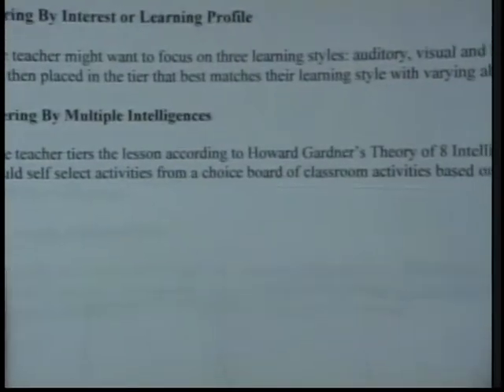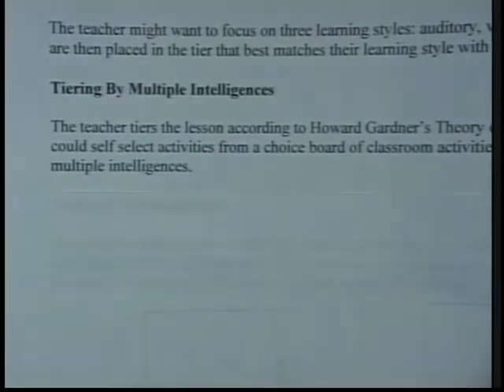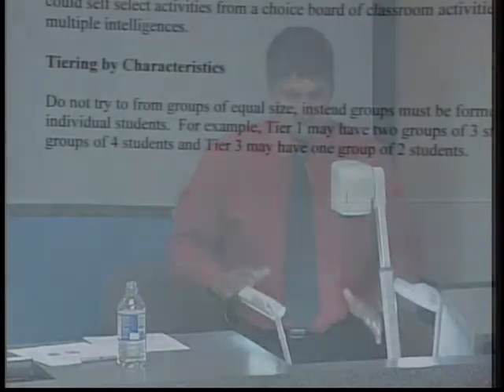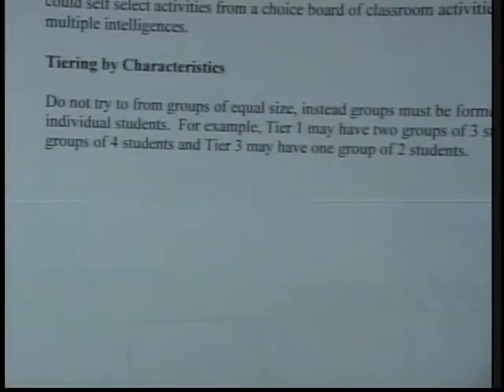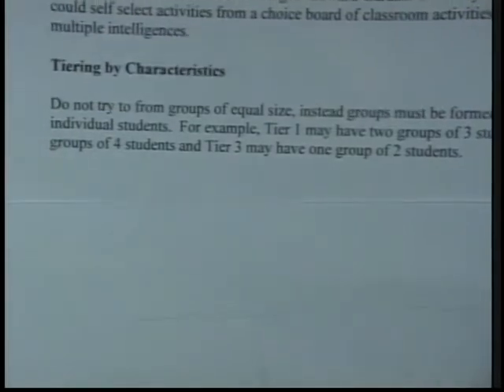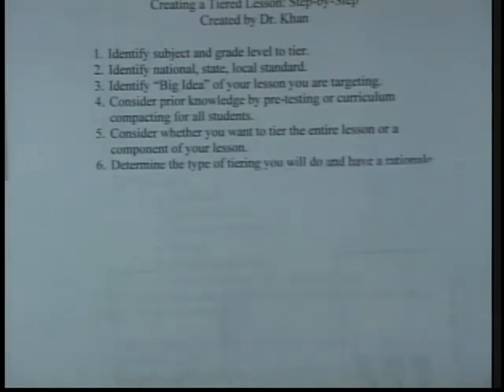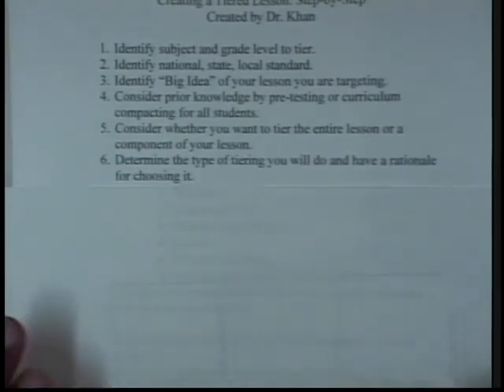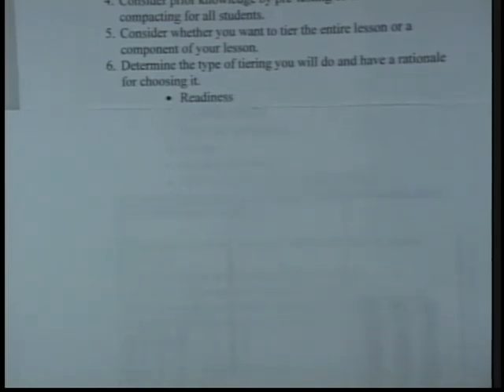Dr. Zaf Khan: Inclusion Implies Exclusion [Segment 4]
MTKT0809FA14